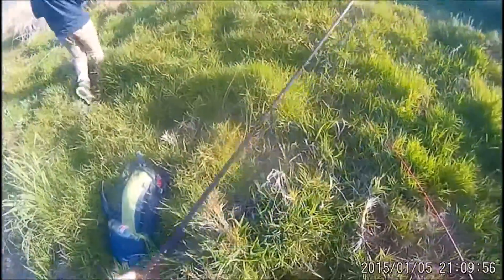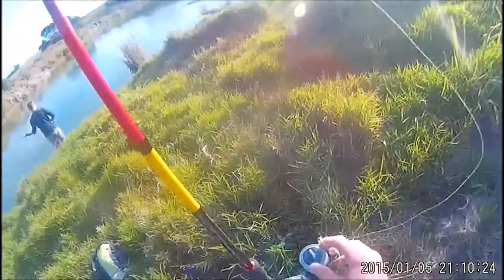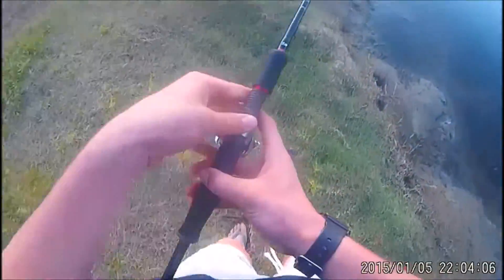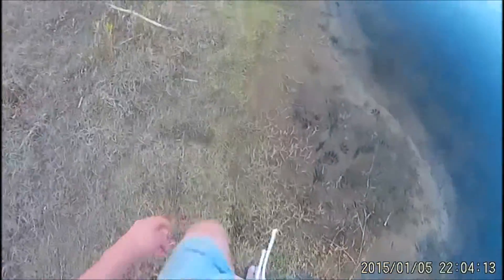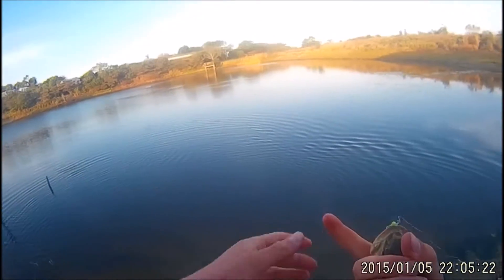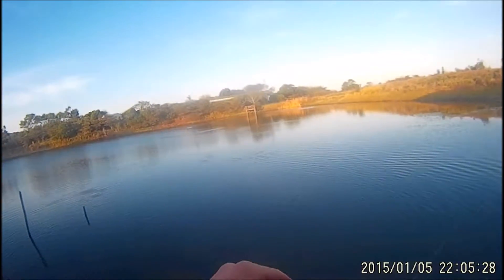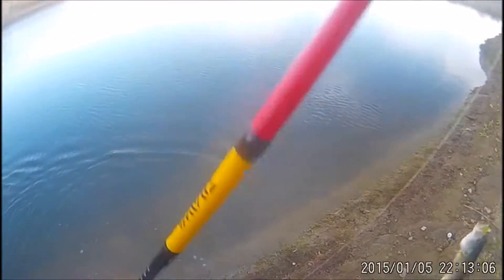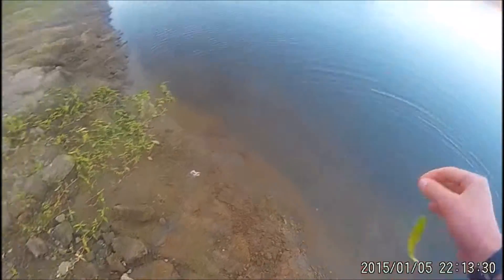Chilled Holiday Bassin'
Just some chilled out bass fishing to kick off the holiday.

Weather Conditions:
-18 degrees Celsius
-65 degrees Fahrenheit
-Partly cloudy
Water conditions
-21 degrees Celsius
-Clear

Rod:
Dawa Pro Z Spinning rod

Reel:
Shimano Sienna

Line:
30lb JDB 8x

Camera:
Dazzne Action Camera